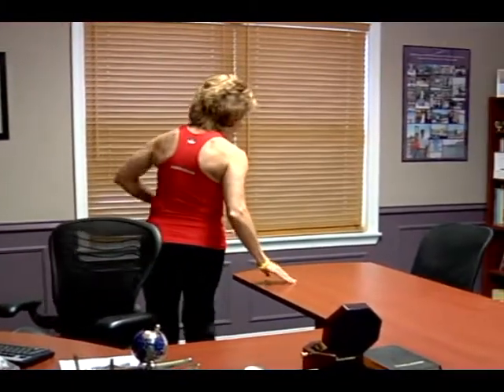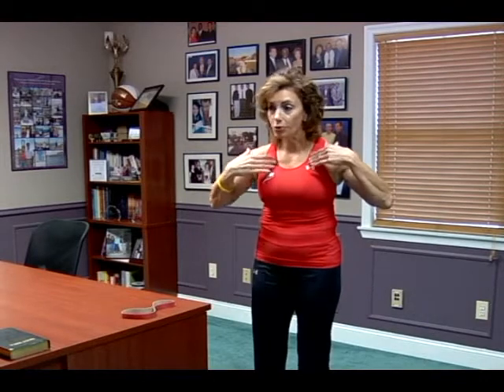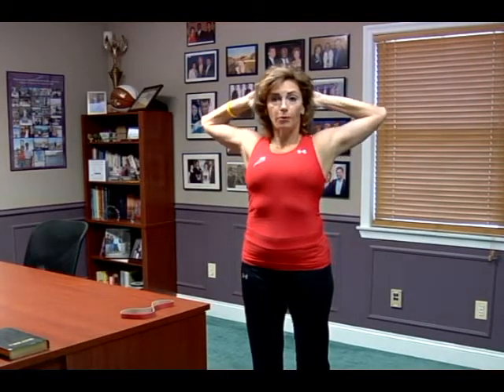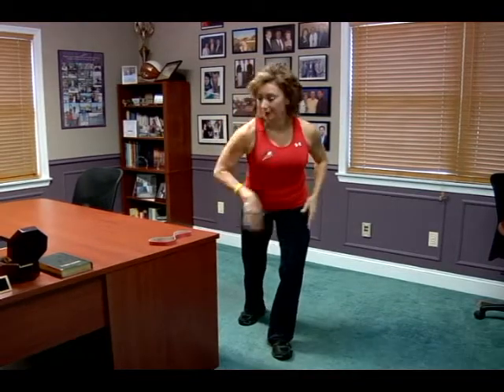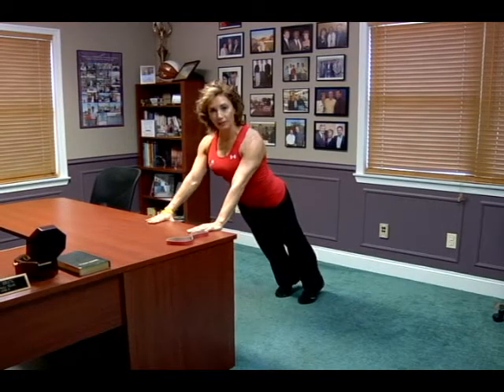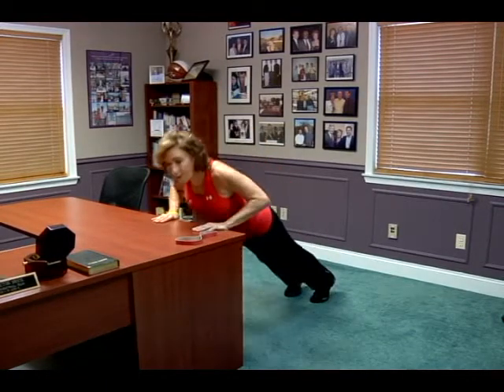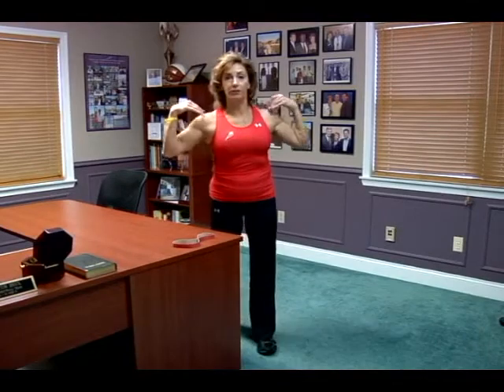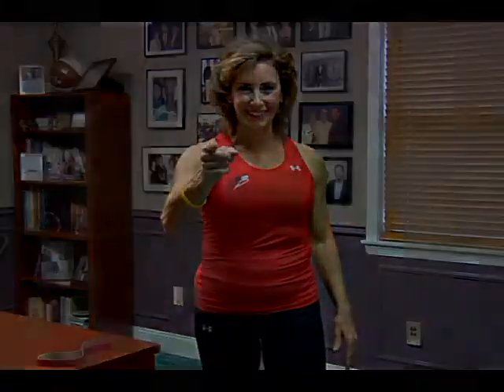Whether you exercise or not, this tip can help prevent cancer, Part II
In part I, I discussed that even though you may get 30 minutes of cardio every day, if you spend the rest of your day sitting, you may be at higher risk of developing cancer. Recent research is indicating that sitting for prolonged periods of time increases your risk of colon cancer, endometrial cancer and ovarian cancer.  If you sit continuously for one hour, you are sitting too long!